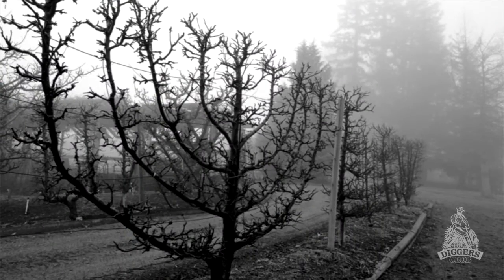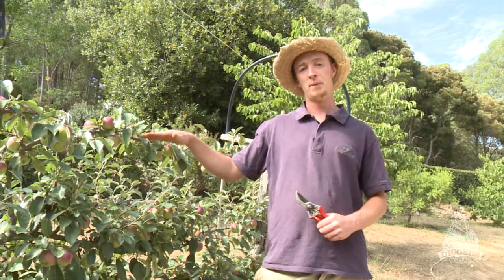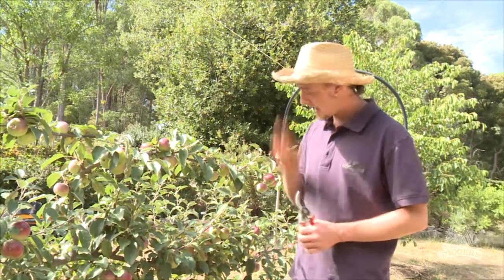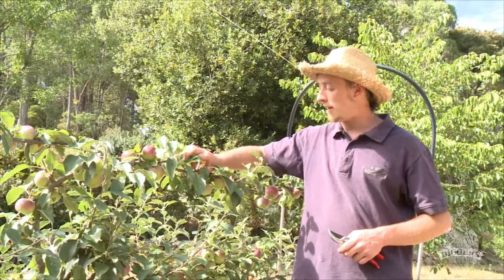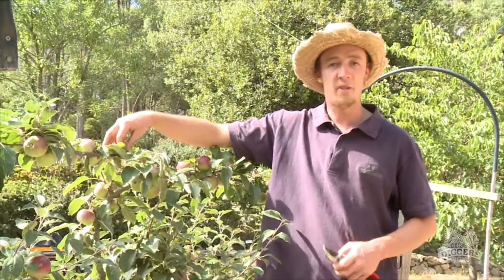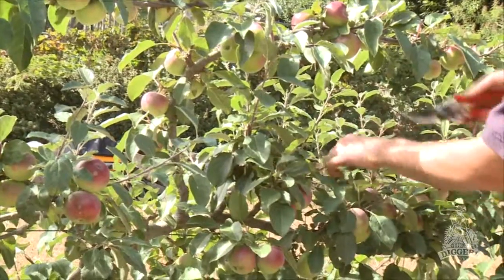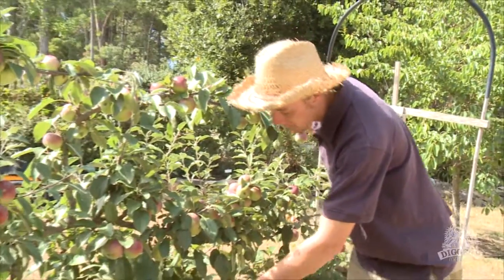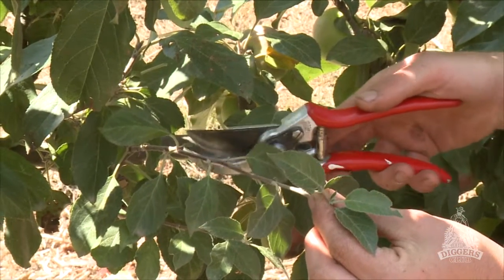Espalier Apple Pruning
Learn how to make every cut count when pruning espalier apples.